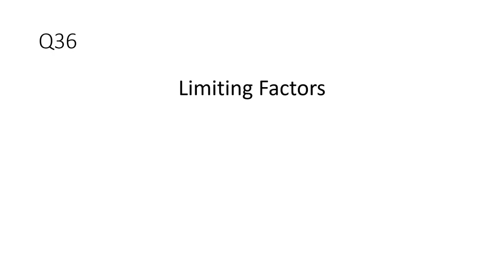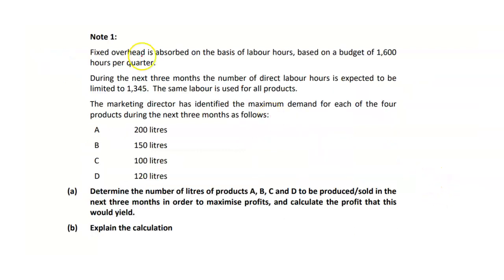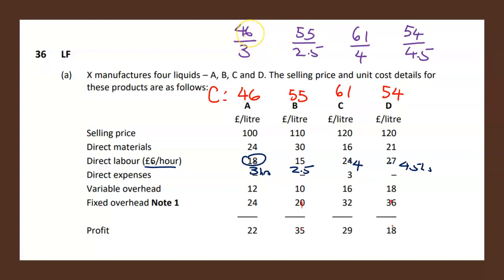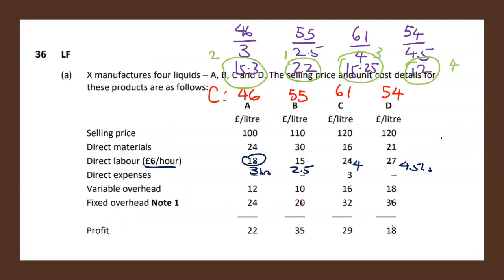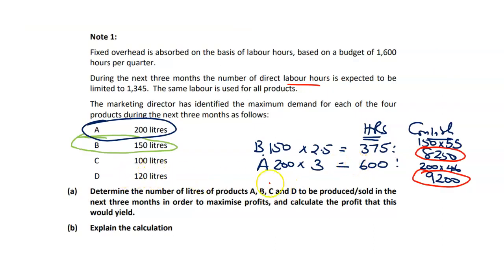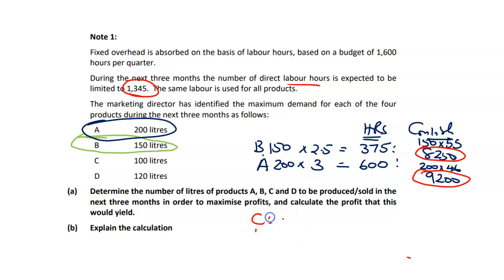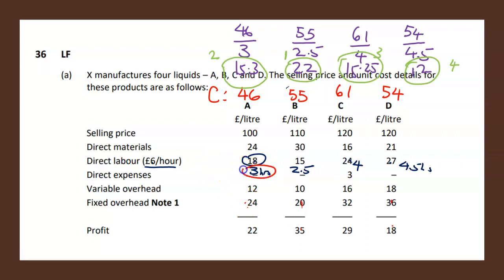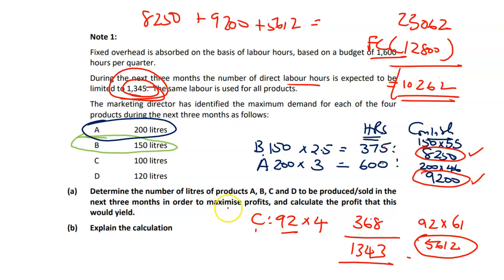AAT Synoptic Q36